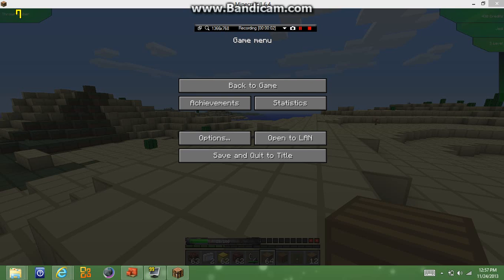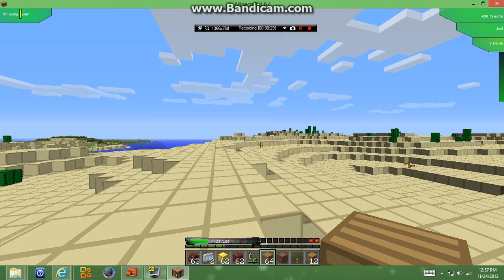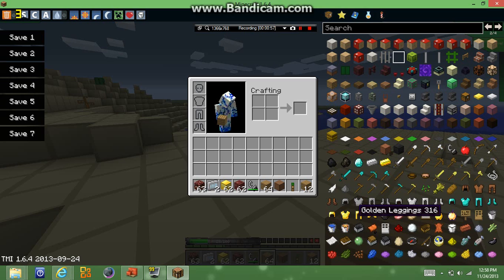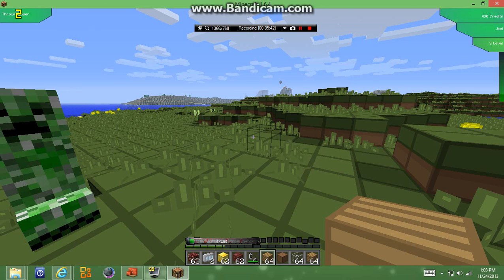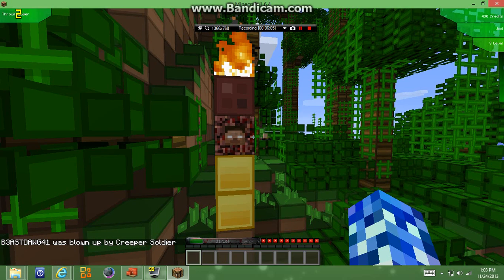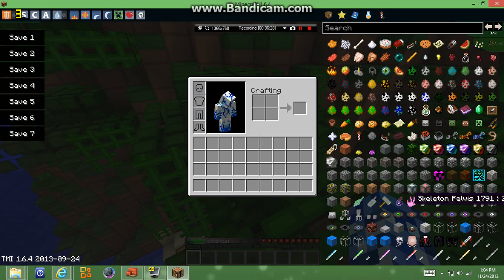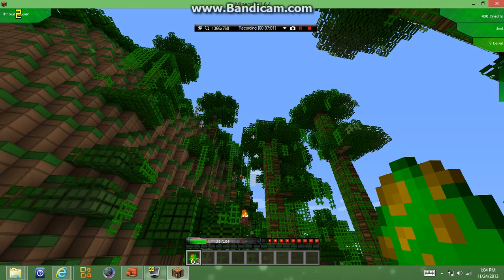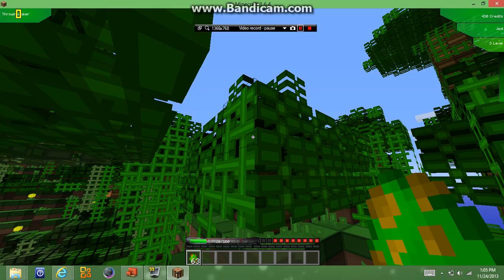Horrorcraft Series Episode 5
HEY GUYS herobrine is still not spawning but enjoy the video